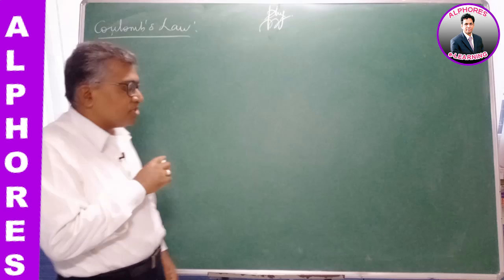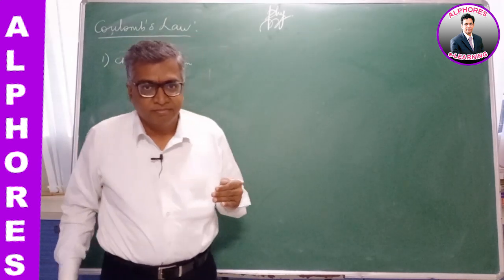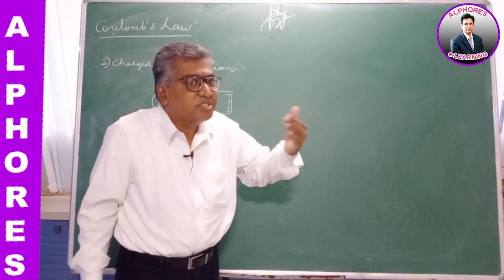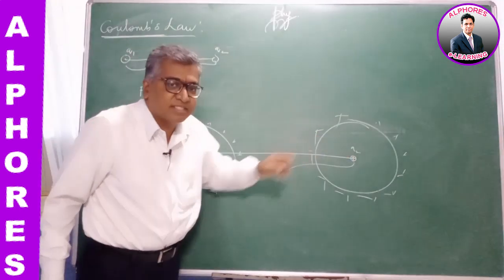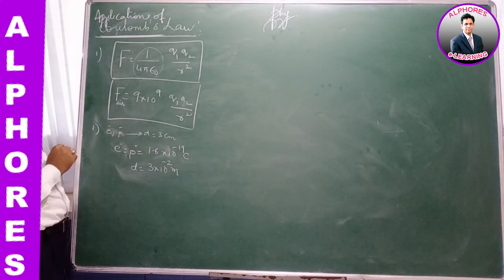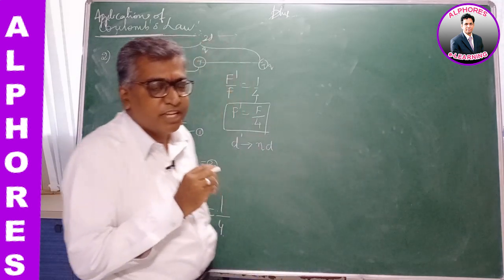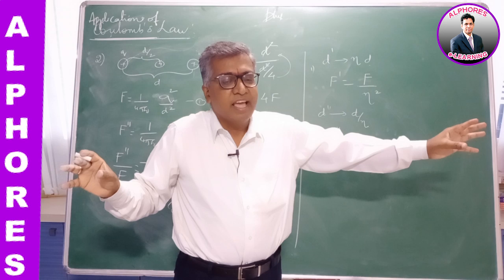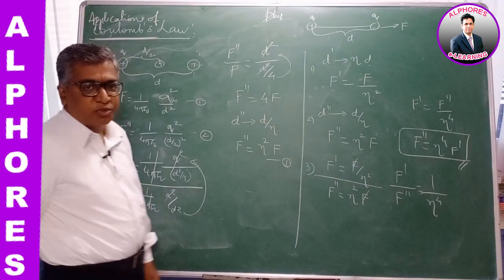NEET | PHYSICS | SESSION 6 | UPCOMING SENIORS | 04-05-2020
COLOUMBS LAW